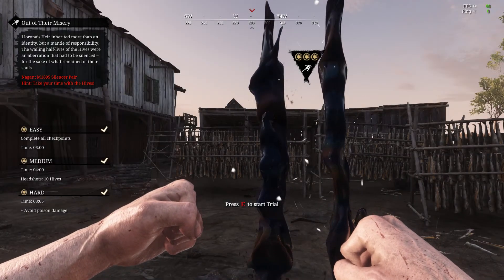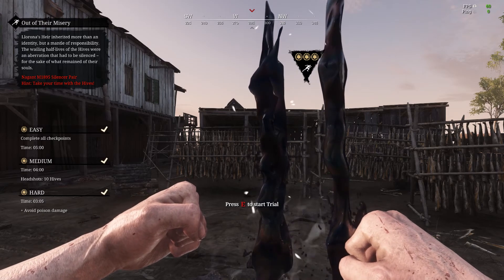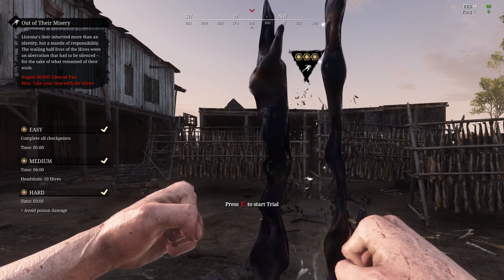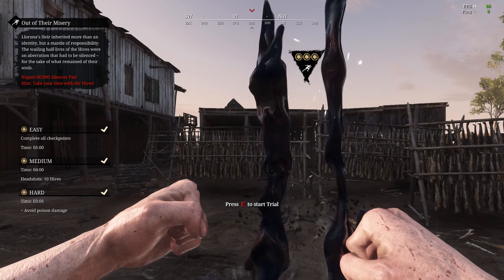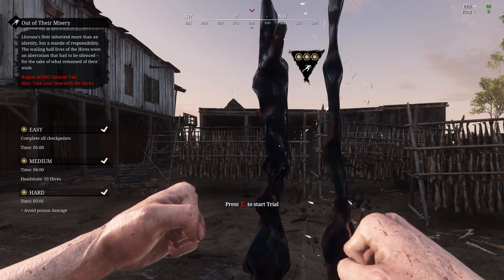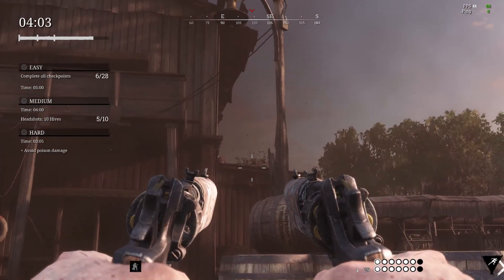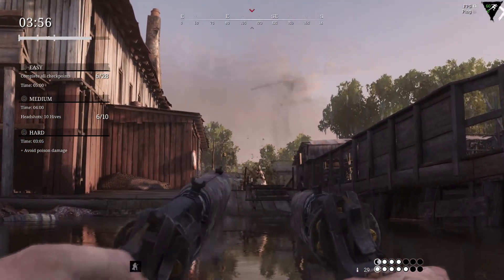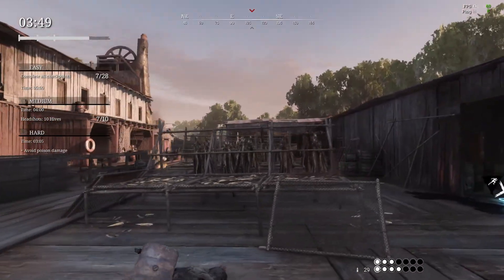Hunt: Showdown Trials Guide - "Out Of Their Misery"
Hey everyone, The Cartographer here carrying on with our Hunt: Showdown Trials guide.

Today I'll be showing you how to do "Out Of Their Misery". As usual it will follow a three part format including an intro, a method section where I may not do the run perfectly but describe the basic methodology and common pitfalls and tips. Finally I'll round off with my first 3 star run for the trial performed when I was fairly new to the game.

Please like and subscribe if you found it useful and let me know how you got on with the trial, if you find anything else that others may find useful or just to share that you did it!

Timings:

0:00 Introduction
0:51 Methodology
4:23 3 Star Run